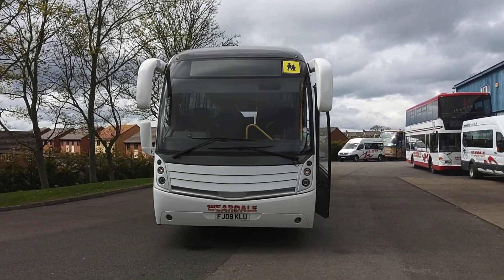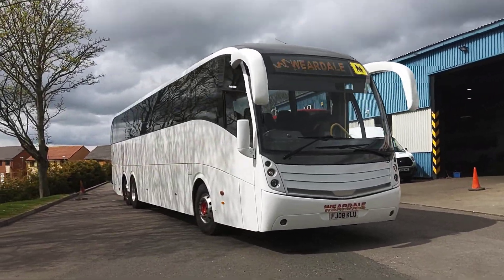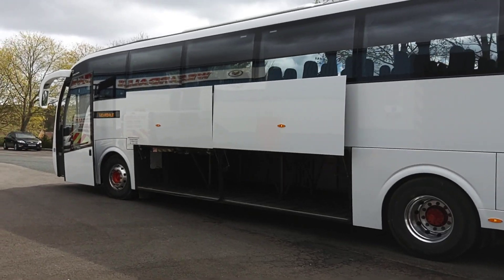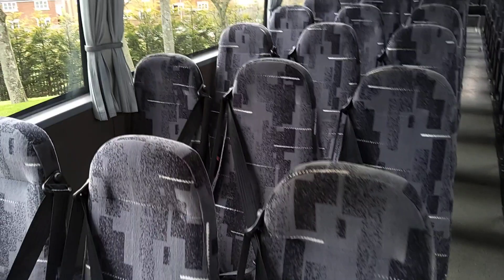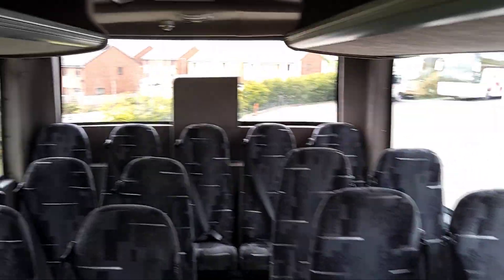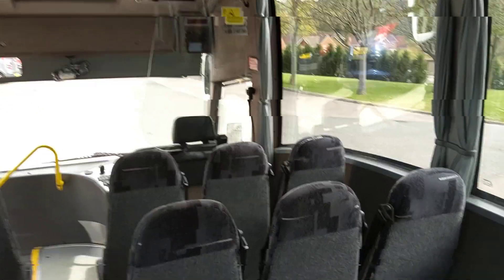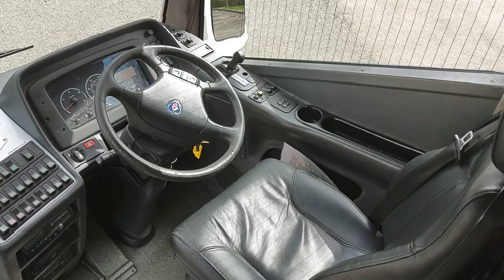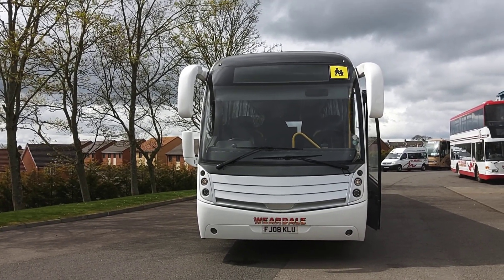FJ08 KLU - 2008 (08) Scania K340EB 6x2 Caetano Levante